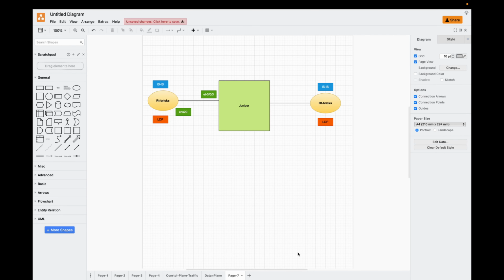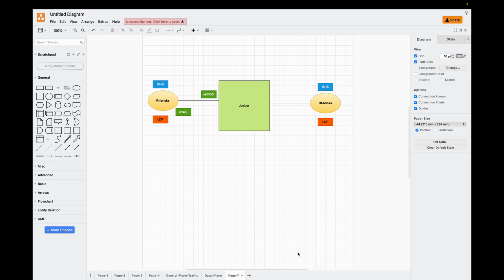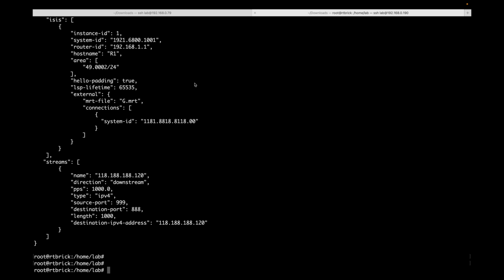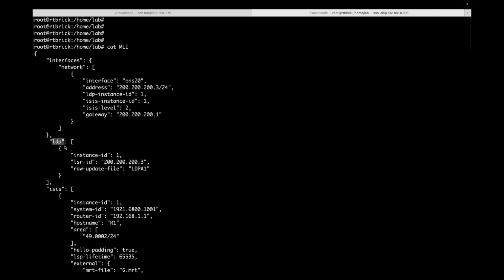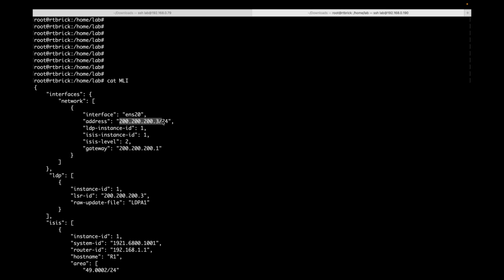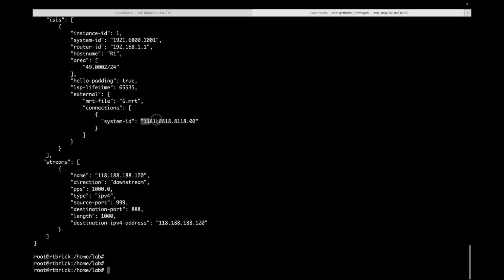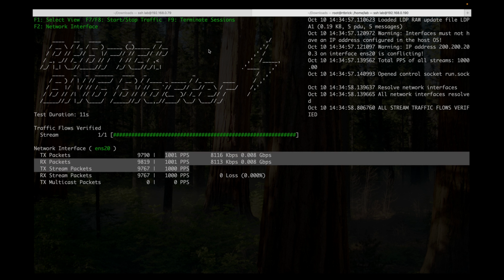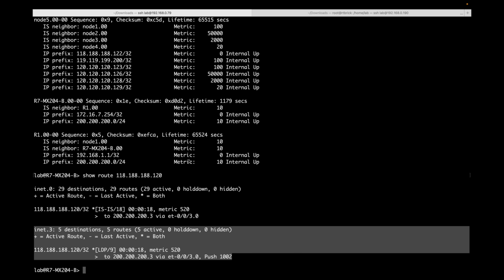Simulate ISIS and LDP protocol session together and push routes towards a Router using Rt-Bricks.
lab@rtbrick:~$ cat MLI
    "interfaces": {
        "network": [
                "interface": "ens20",
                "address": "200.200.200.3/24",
                "ldp-instance-id": 1,
                "isis-instance-id": 1,
                "isis-level": 2,
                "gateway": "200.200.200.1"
     "ldp": [
            "instance-id": 1,
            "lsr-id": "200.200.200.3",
            "raw-update-file": "LDPA1"
    "isis": [
            "instance-id": 1,
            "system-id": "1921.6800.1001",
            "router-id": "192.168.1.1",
            "hostname": "R1",
            "area": [
                "49.0002/24"
            "hello-padding": true,
            "lsp-lifetime": 65535,
            "external": {
                "mrt-file": "G.mrt",
                "connections": [
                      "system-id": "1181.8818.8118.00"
   "streams": [
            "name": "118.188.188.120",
            "direction": "downstream",
            "pps": 1000.0,
            "type": "ipv4",
            "source-port": 999,
            "destination-port": 888,
            "length": 1000,
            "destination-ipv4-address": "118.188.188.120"